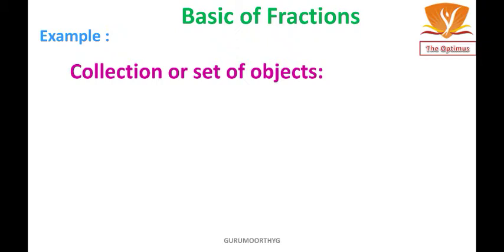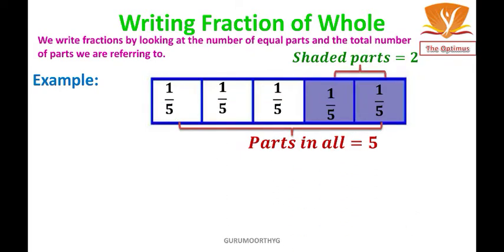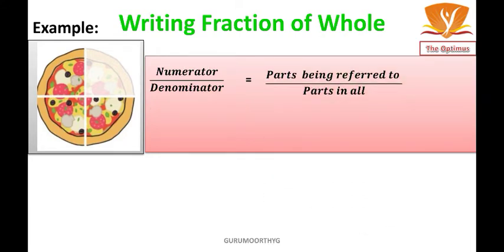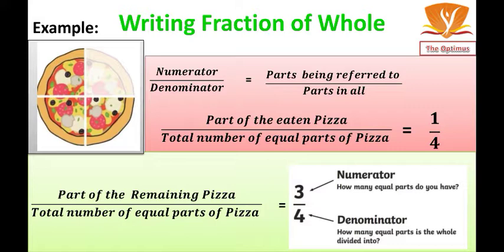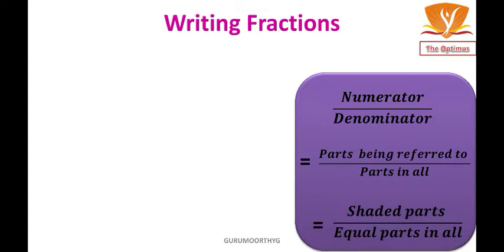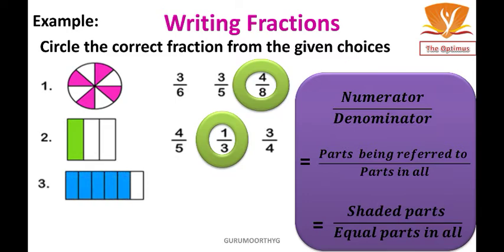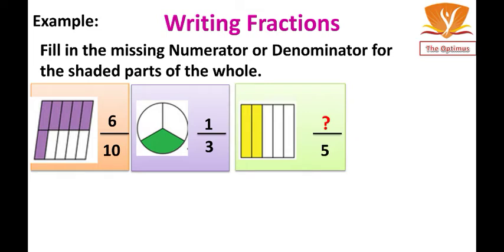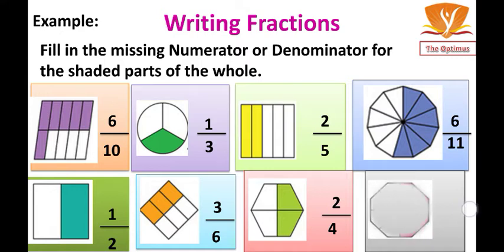Grade 3 Maths GurumoorthyG Ch 7 Fractions Video 1